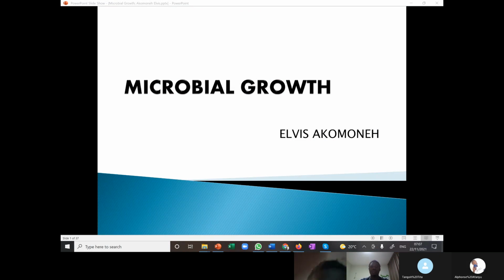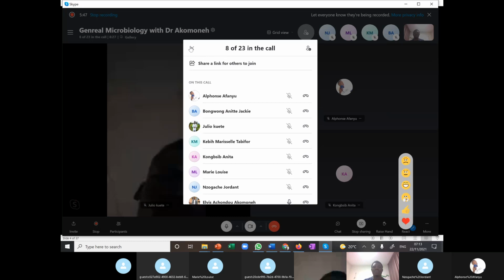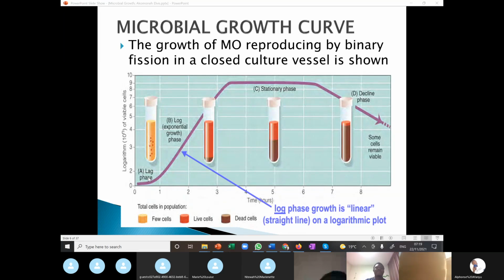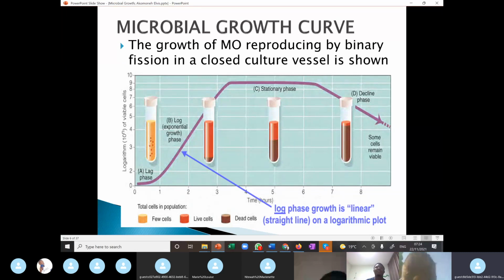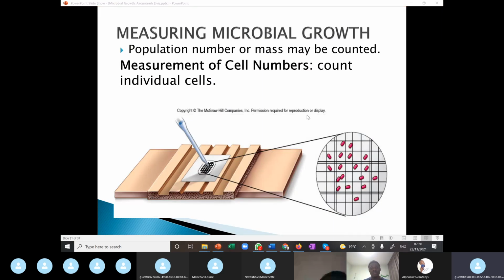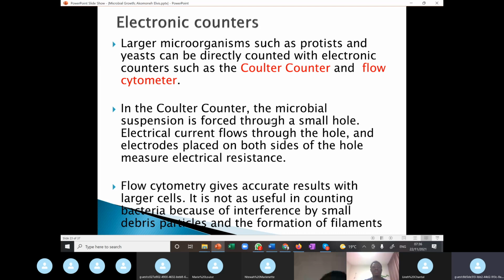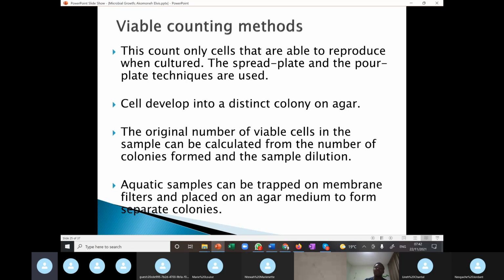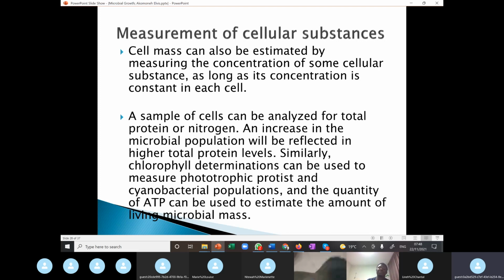Microbial Growth Measurement